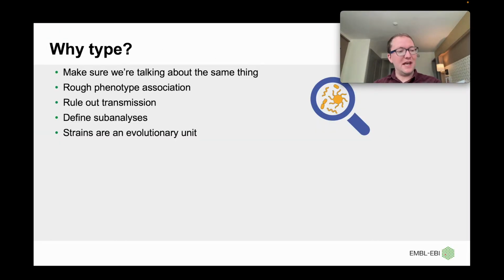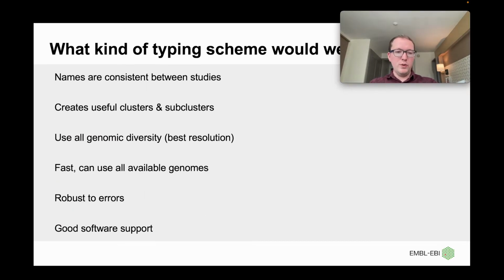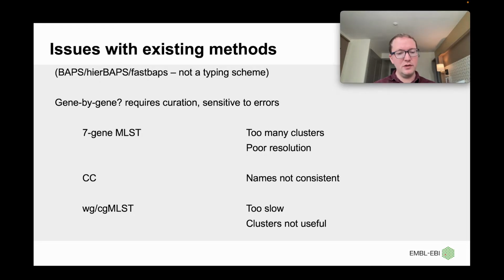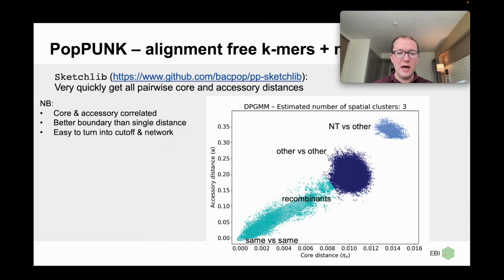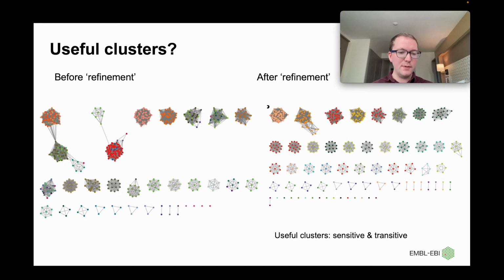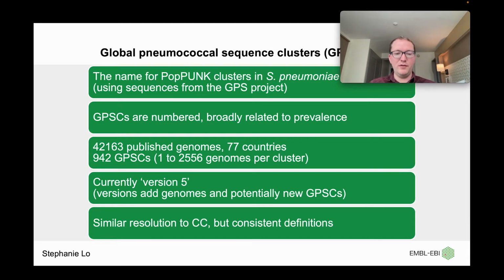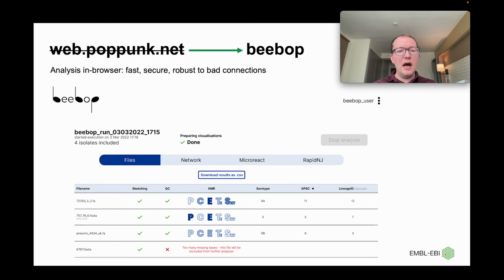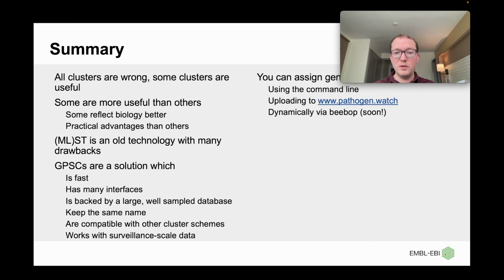GPSCs: your new favourite pneumococcal typing scheme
(practice for) Talk given at ISPPD-12, full title 'Rapid, interactive and secure analysis of pneumococcal sequencing data for on-site epidemiology'

Links:
Code

Other tools
amr.poppunk.net

johnlees.me
ebi.ac.uk/research-beta/lees/